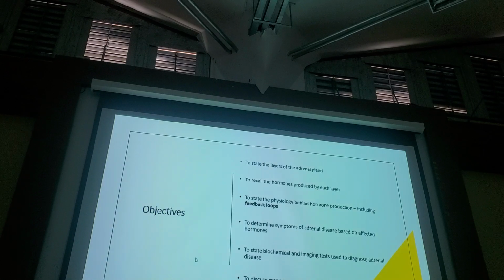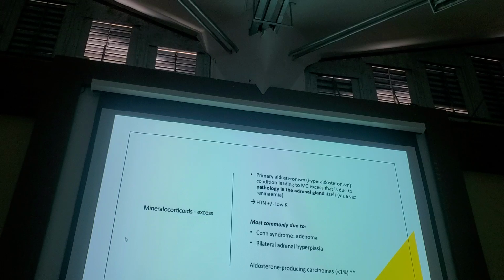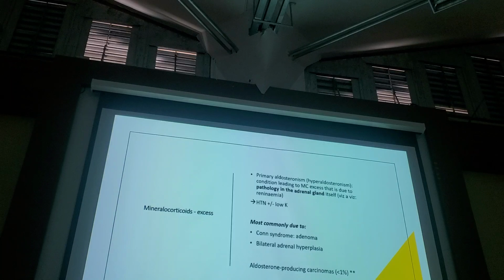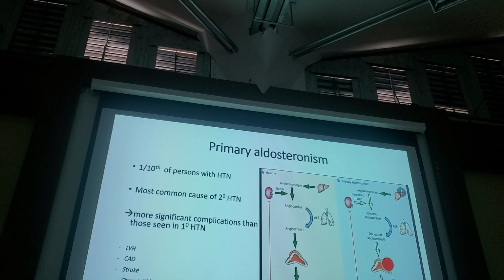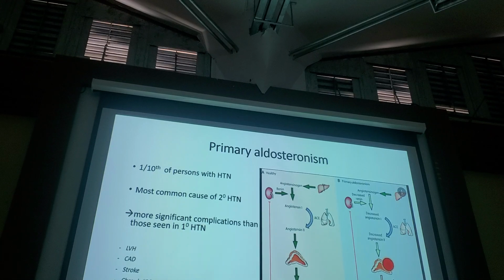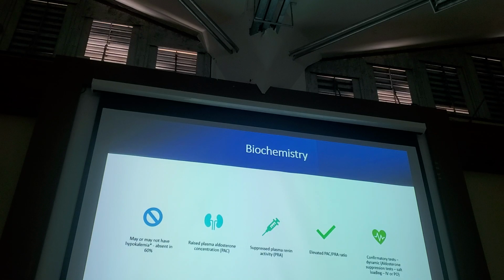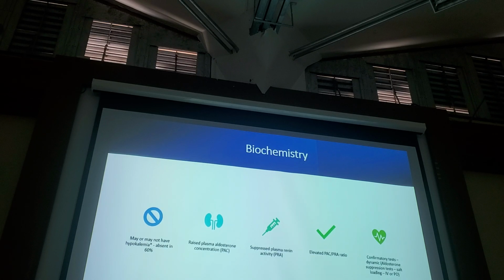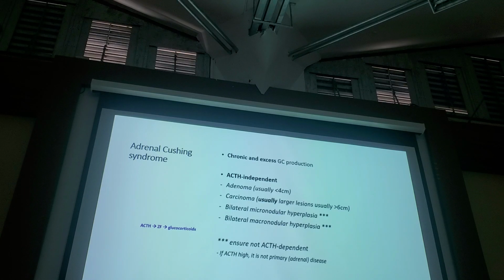ENDOCRINE SYSTEM ADRENAL DISEASES NOVEMBER 11, 2024 PART 1.